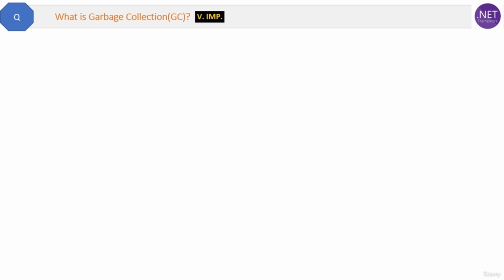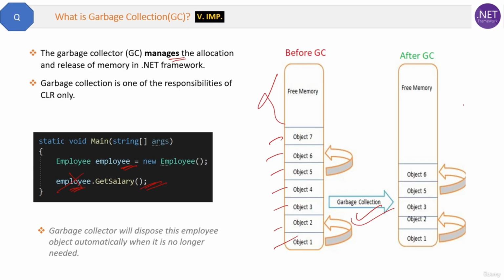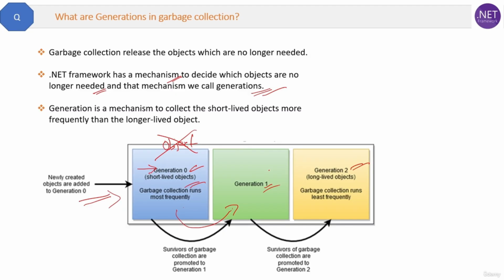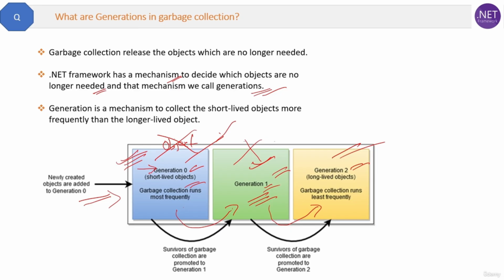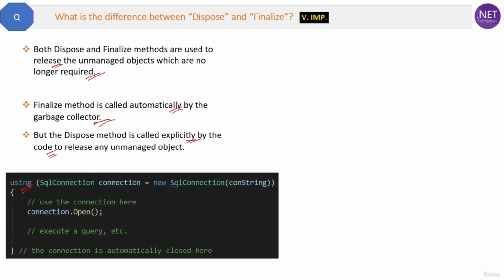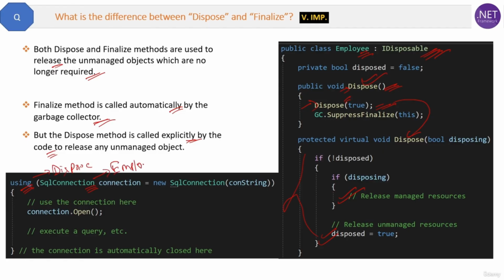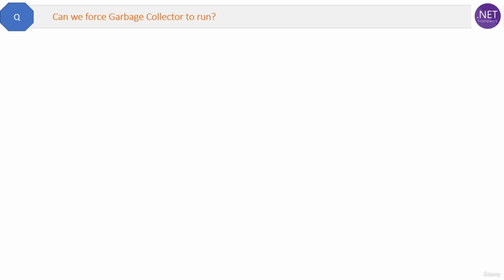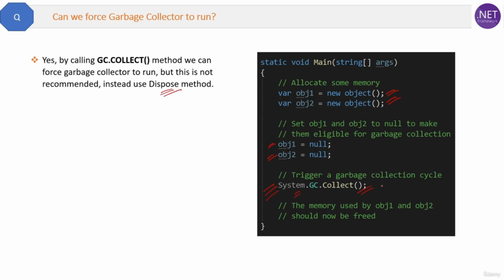12. .NET Framework - Garbage Collection